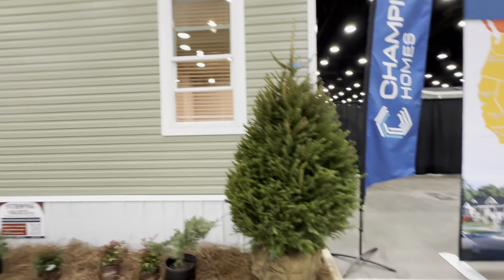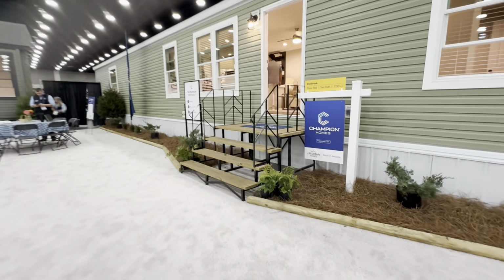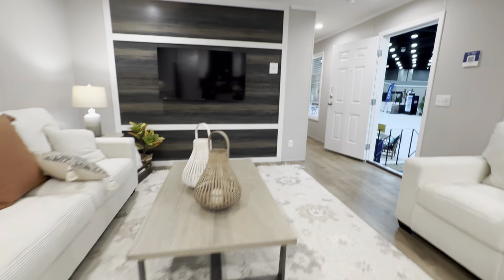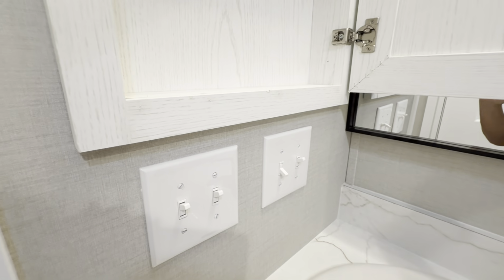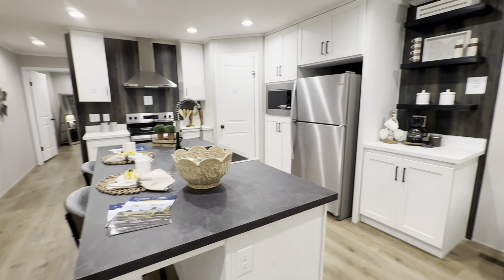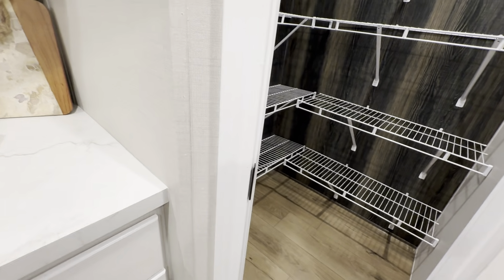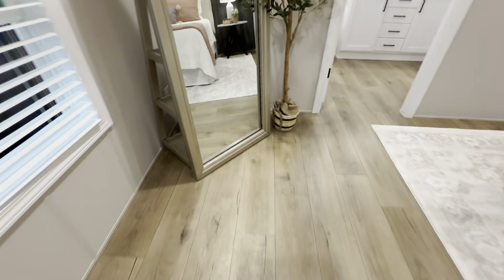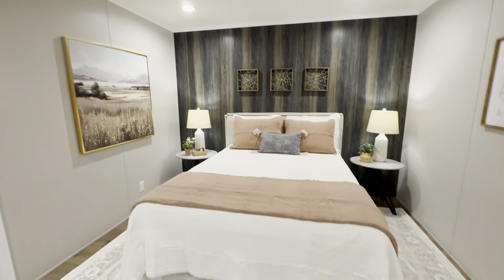16X76-“Prototype 2” This LARGE Champion singlewide available soon. Corner pantry!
What a pantry! This single wide debuted as a prototype last year and has finally made the roster. Spacious everything, storage everywhere.

This 16x76 Champion single wide is a 3 bedroom, 2 bath home with 1,153 square feet and will be added to my lineup as soon as I get back to Indiana. It was first shown as a prototype about six months ago, and now it is finally here and will be available for purchase.

✨ Storage, storage, storage is the name of the game in this home. One of the biggest highlights is the corner pantry, along with a built in microwave tower, coffee bar, farm sink, European steel hood, smooth top range, and laminate backsplash. The kitchen also features cool cedar accent panels and aluminum marble countertops.

✨ The spacious living room includes Casper cashmere walls, cool cedar accents, aged European oak flooring, a transom window, and new 6 inch can lights that brighten the whole home. There is an entertainment center option and lots of natural light.

✨ The primary suite features dual sinks, an extended vanity with drawers, a walk in closet, and a modern shower with available teak seating. Bedroom two and bedroom three are good size, and the second bath includes new mirrors, a makeup cabinet, and a standard tub shower combination.

📍 Filmed at: Louisville Home Show | Champion Homes

✨ Home Features:
✅ Size: 16x76 single wide prototype
✅ Layout: 3 Bedroom • 2 Bathroom
✅ Square Footage: 1,153 sq ft
✅ Status: Prototype now added to the lineup
✅ Exterior: Cyprus green standard color
✅ Kitchen: Corner pantry, built in microwave, coffee bar, farm sink, European steel hood, smooth top range, laminate backsplash
✅ Living Area: Spacious living room, Casper cashmere walls, cool cedar accent panels, aged European oak flooring, transom window, can lights
✅ Primary Suite: Dual sinks, extended vanity, walk in closet, modern shower, teak seating available
✅ Utility: Washer and dryer area, furnace, coat hooks
✅ Storage: Storage throughout
✅ Counters: Aluminum marble countertops
✅ Bath Features: New mirrors, makeup cabinet, tub shower combination

🎙️ I’m Christina, the Mobile Home Mama. This Champion home is about to come to life.